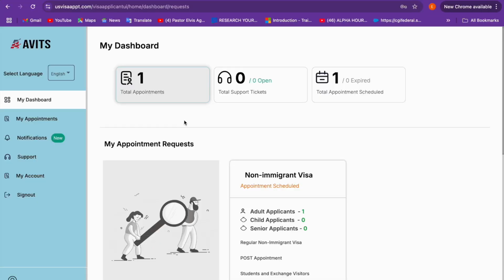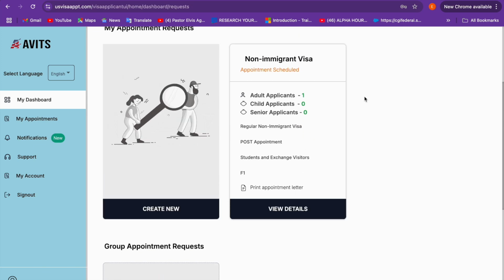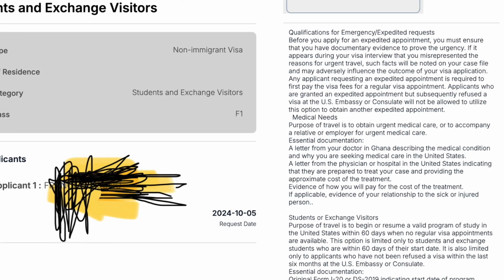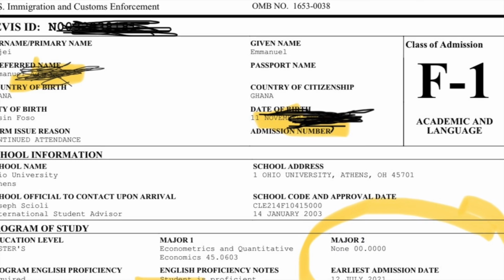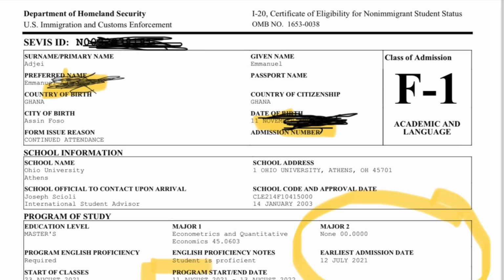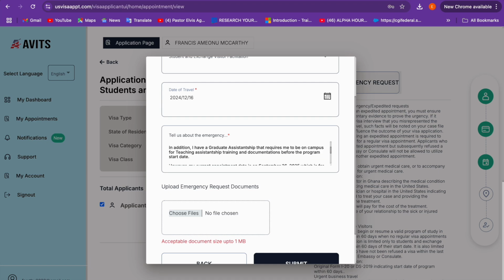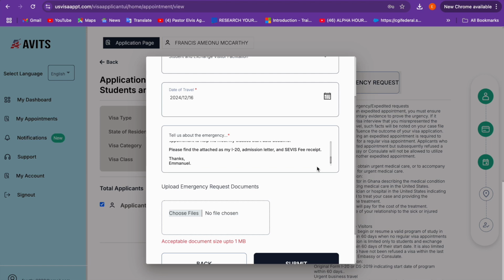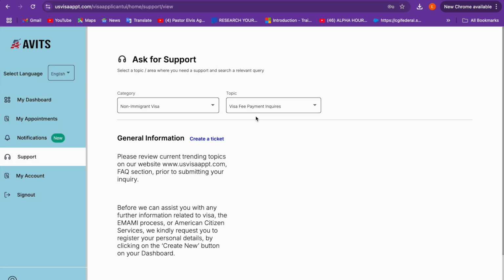HOW TO REQUEST AN EMERGENCY VISA APPOINTMENT: THE NEW U.S. EMBASSY SYSTEM (AVITS)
Are you an international student needing an urgent U.S. visa appointment? Don’t worry! In this video, we’ll walk you through the new U.S. Embassy appointment system and show you how to successfully request an emergency appointment. Whether you’re dealing with tight deadlines, upcoming academic programs, or other pressing reasons, we’ve got all the insider tips you need to fast-track your application.

Learn about:
 • Eligibility requirements for emergency appointments.
 • Step-by-step instructions for submitting your request.
 • What documentation you need to provide.
 • Key mistakes to avoid in the process.

Stay ahead of the game with this comprehensive guide tailored to international students aiming for a smooth visa experience. Don’t miss your chance to start your journey to the U.S. on time!

 • Required Emergency Appointment Documentation: I-20, SEVIS Fee receipt, Admission Letter

📨 Have questions or tips? Drop them in the comments below!